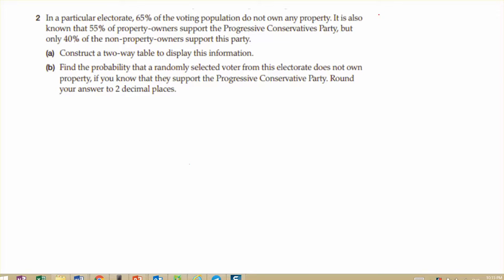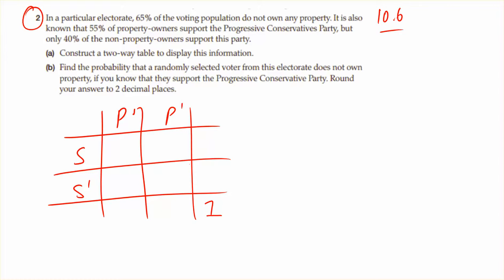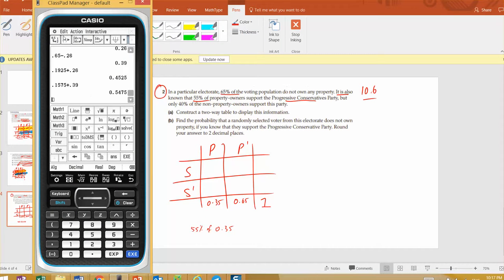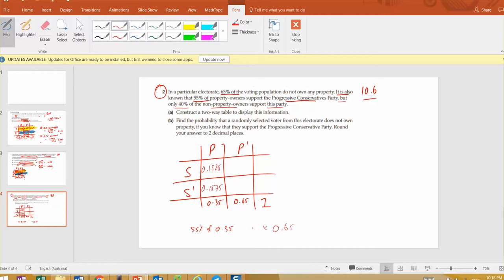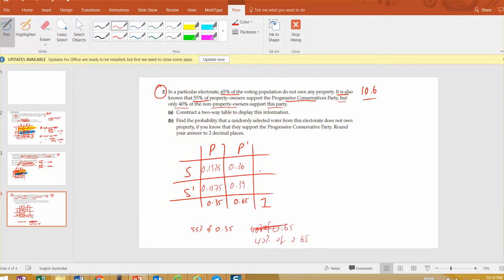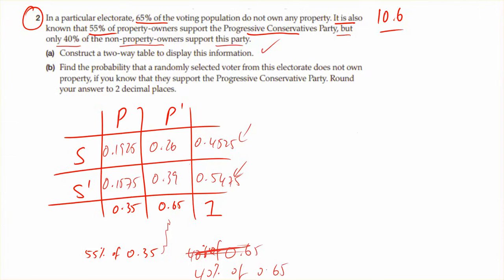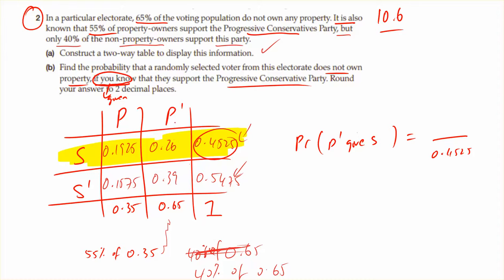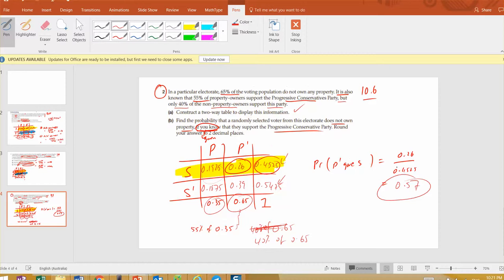mpw 10 5 Question 2